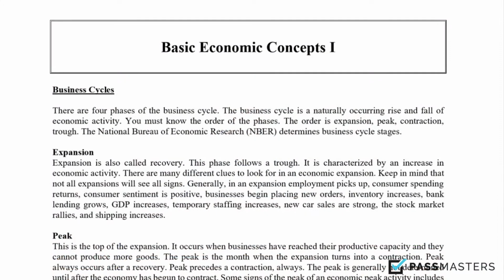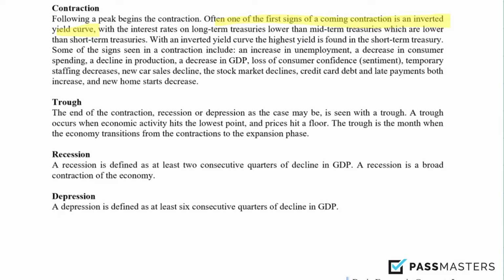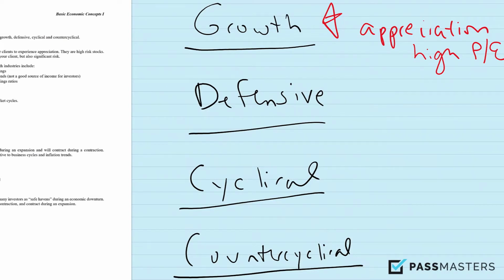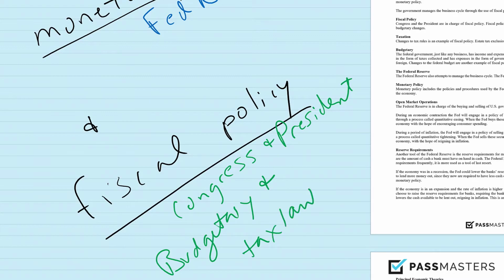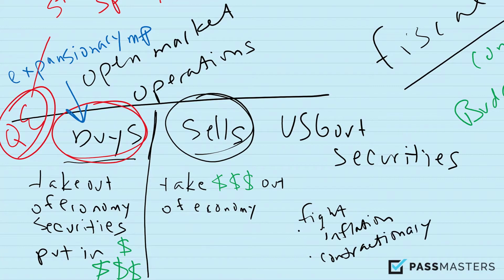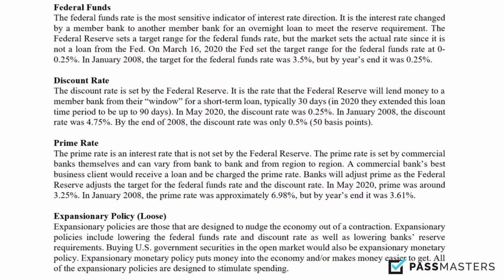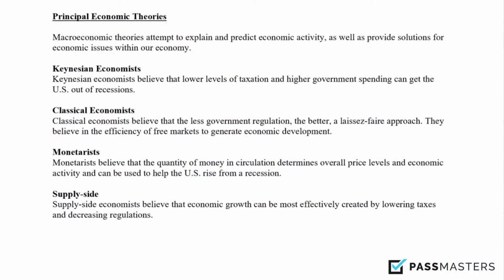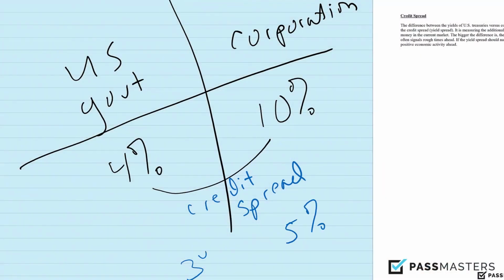NASAA Series 65 Uniform Investment Adviser Law Exam Prep Course Sample Video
Step up to the plate and finally pass the Series 65 exam.  We know, it is the toughest one out there.  We also know, we have the #1 Series 65 exam prep instructor in the world.  Our instructor, Suzy Rhoades, has trained more people to successfully pass the Series 65 exam than anyone else.

See here at PassMasters we specialize in preparing people to pass securities licensing exams.

In this Series 65 exam prep video, Suzy is focused on the Series 65 exam, and more specifically the outline topic, Basic Economic Concepts.  In our online video Series 65 Exam Prep Course, which is only $225, each section is covered in detail in an online on-demand video lecture just like this one.  Chances are, you have been studying for the Series 65 exam with no luck.  It's not your fault.  Most courses suck.  Ours doesn't.  As you will see in this sample video, we are for real, and we want to help you pass this exam.

If you are looking for an online Series 65 study course, our video-based course is exactly what you need.  In addition to over 20 hours of on-demand Series 65 instruction, our course also includes over 2,300 Series 65 exam practice/final exam questions.

Looking to pass another securities exam, Suzy can help there too. Check out her other course offerings here:

Mike from Texas had this to say about Suzy's Series 65 test prep course:

"I invested money and time in the PassMasters study material and it is the best I’ve used. I studied roughly for 2 weeks and passed yesterday with no problem. Thanks, PassMasters for your great study material."

Thanks for checking out our video, and good luck with your exam.